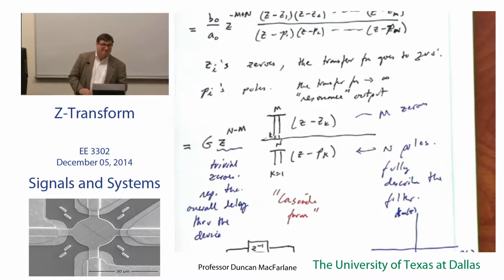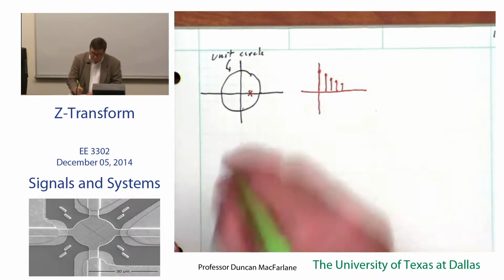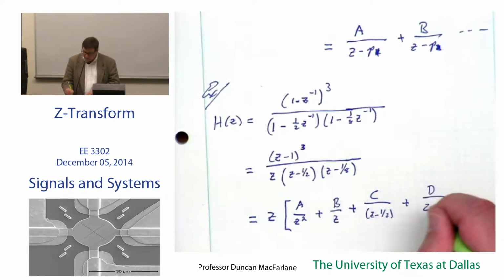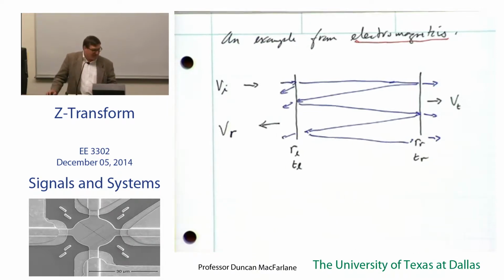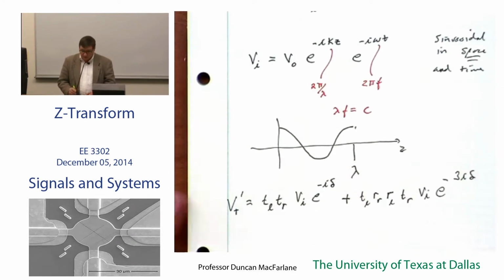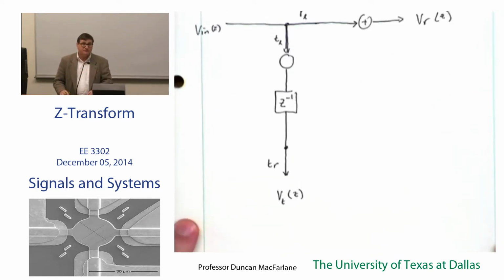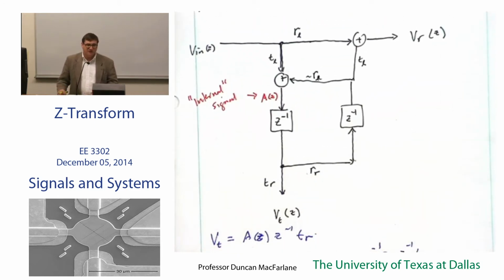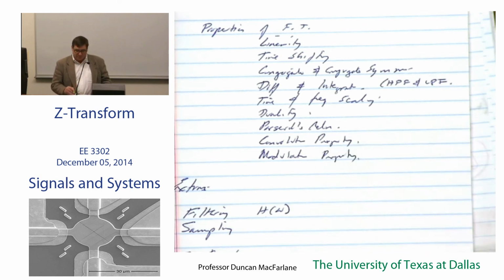Lecture2- Z-Transform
Z-Transform